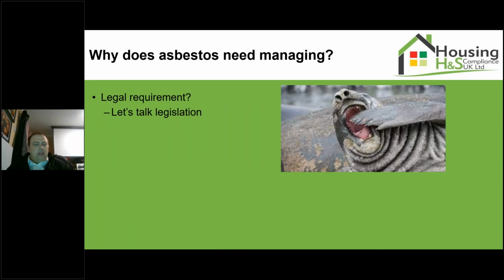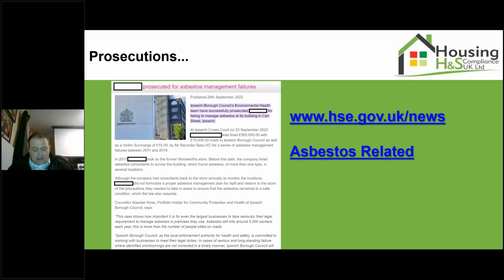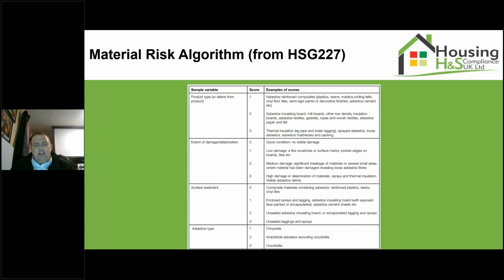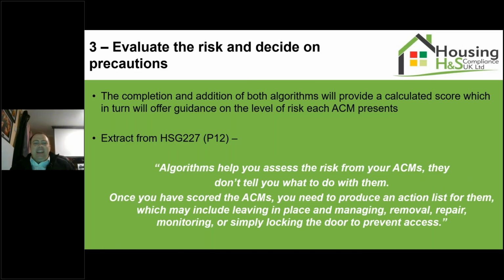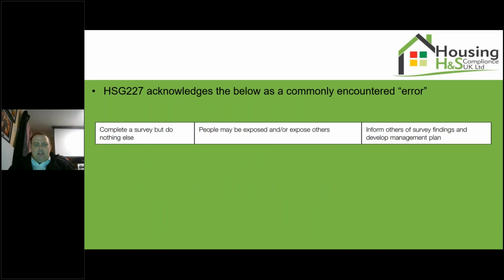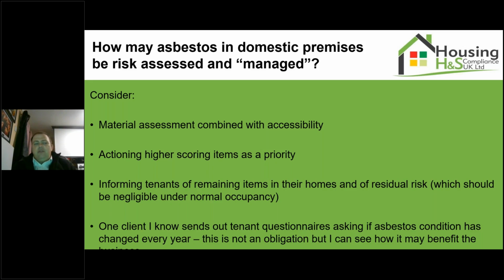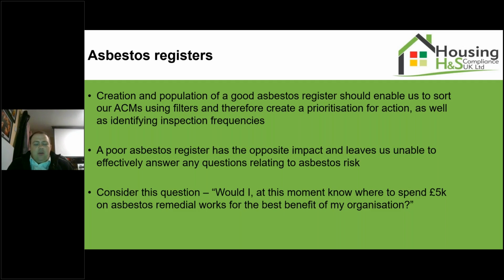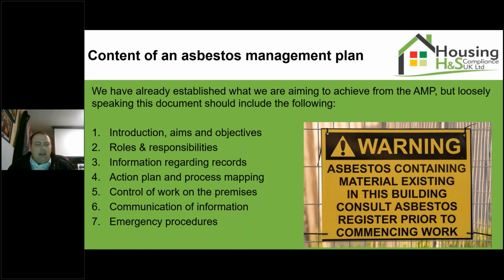IIRSM Scotland Branch Meeting and Webinar - Asbestos Risk Assessments & the Duty to Manage